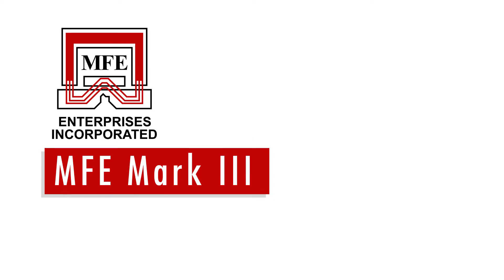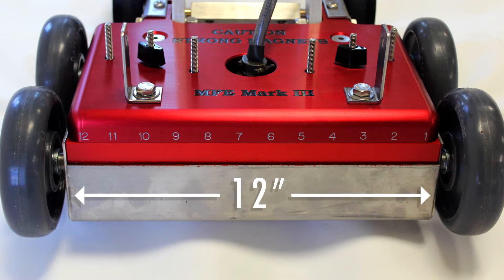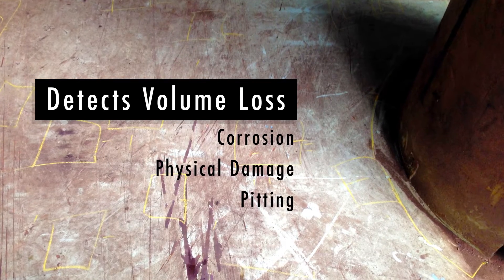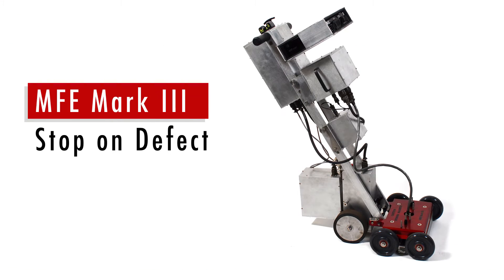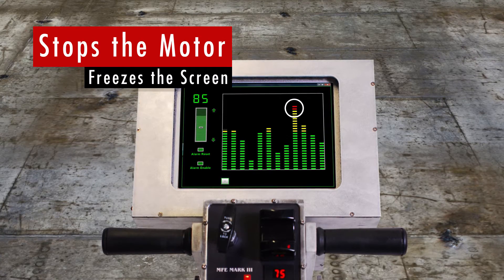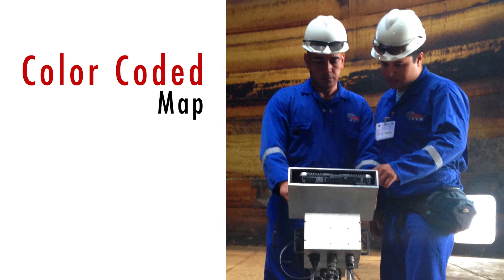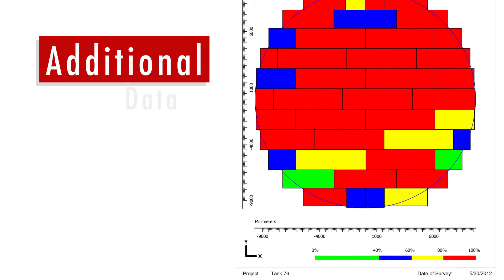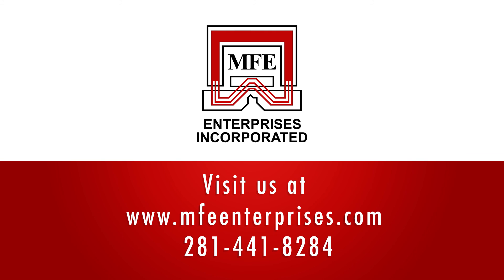MFL Tank Floor Scanner - MFE Enterprises Mark III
MFE Enterprises is one of the top manufacturers of MFL and NDT equipment worldwide. Our MFE Mark 3 Tank Floor Scanner is a best seller and comes highly recommended among industry professionals. With various upgrade options like Stop- On-Defect and ColorMap, The Mark 3 s the very best on the NDT market.

For more information about our MFL and NDT products, please visit our